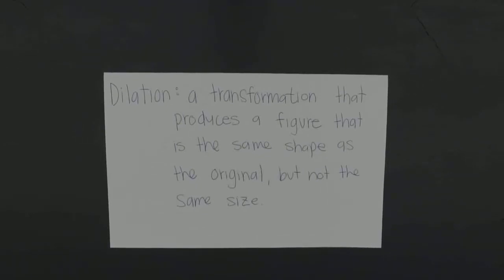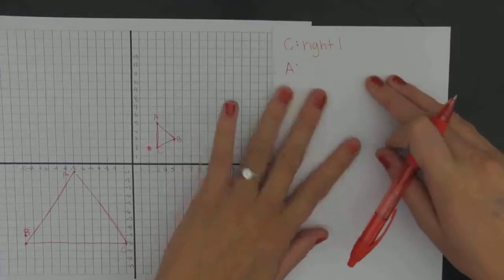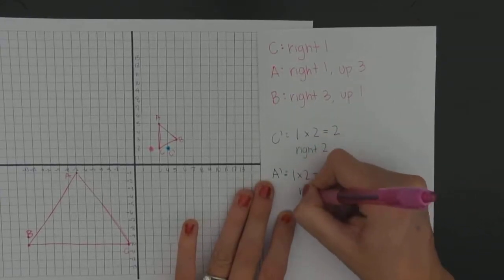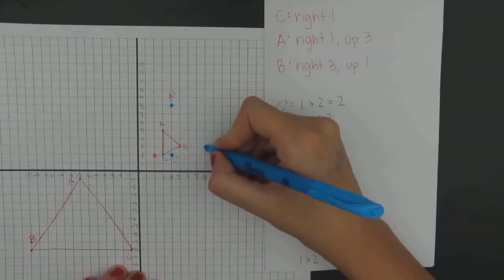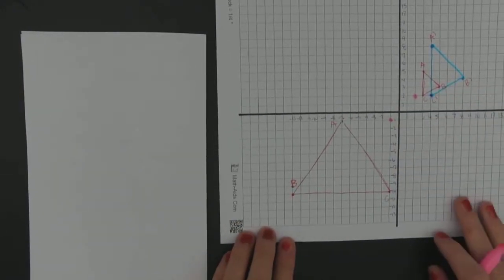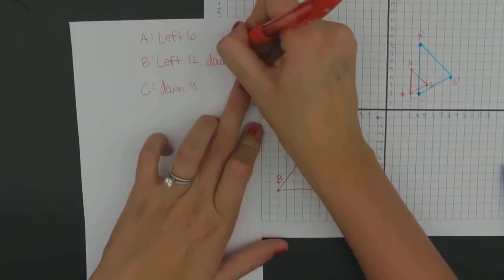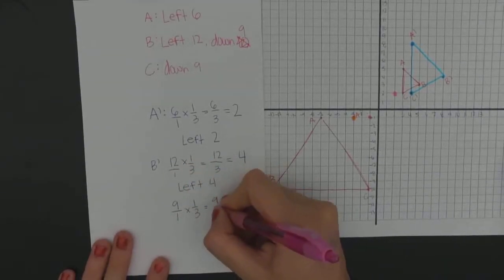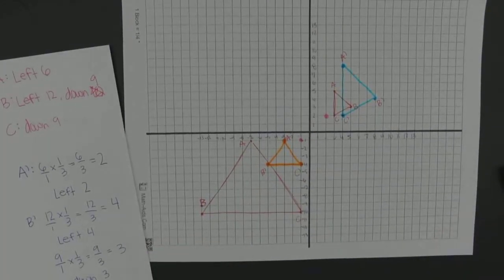Dilation: Using Any Point as Center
How to do a dilation with an outside point as the center of dilation. (One with enlargement and one with reduction.)